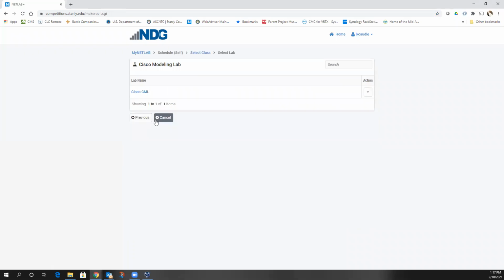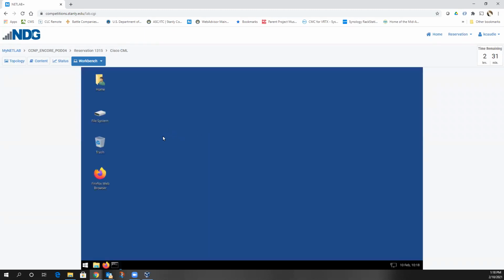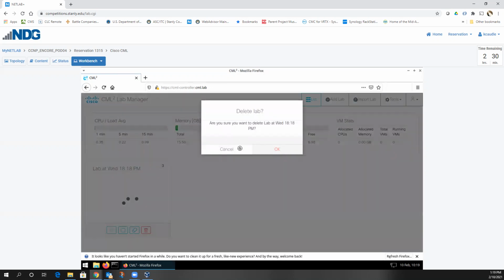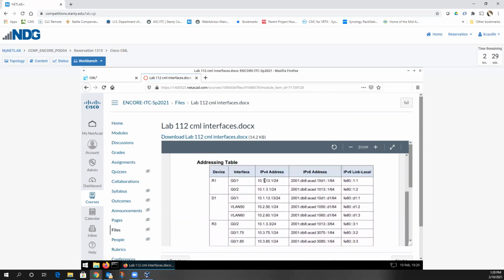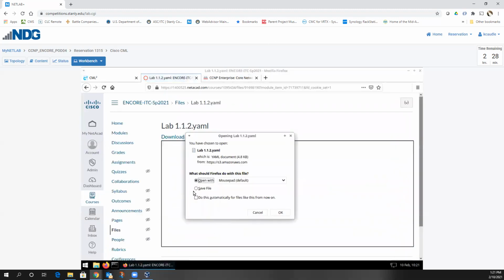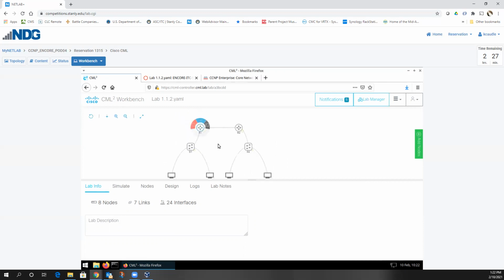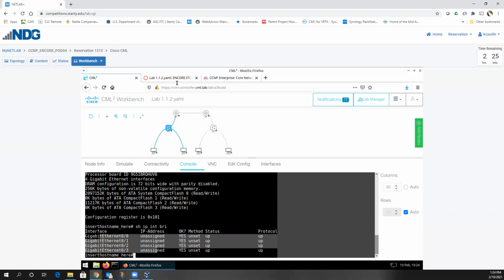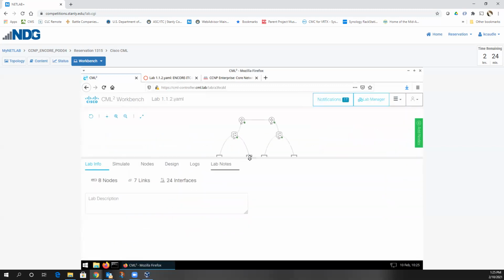Using CML and Downloading Lab Topology Files